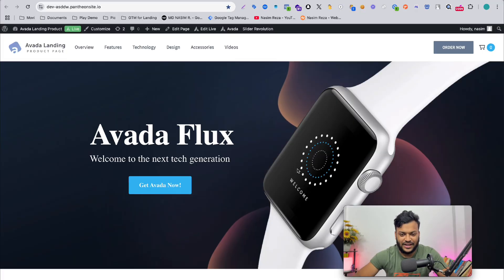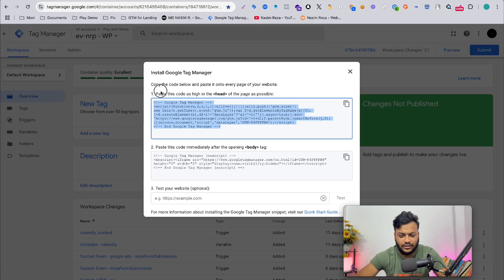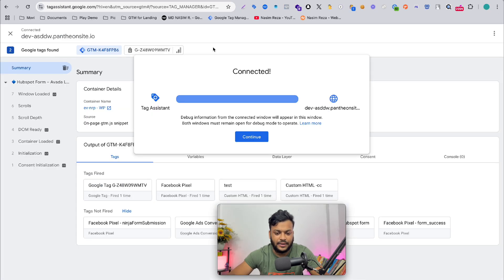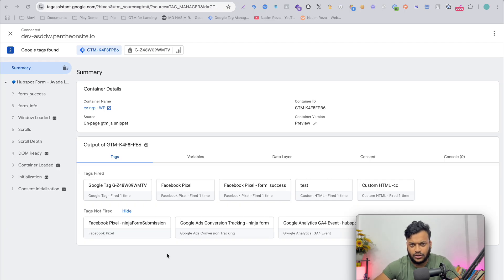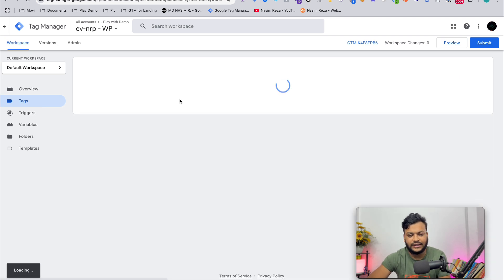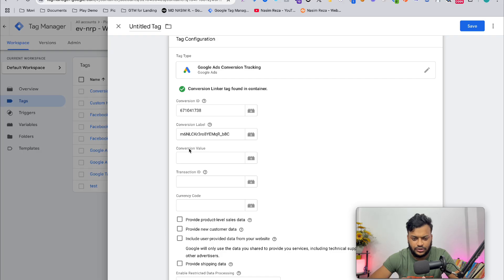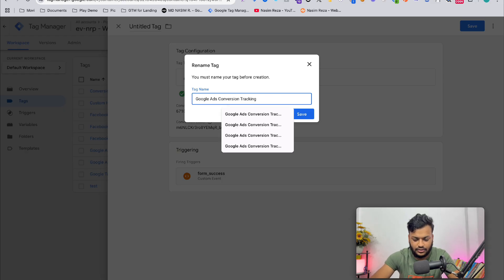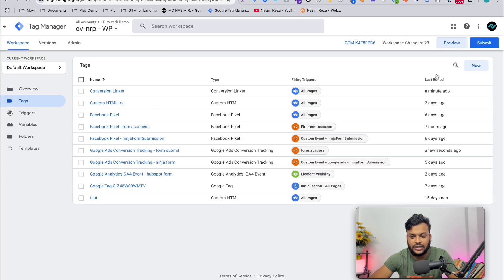Google Ads Conversion Tracking: Setup for HubSpot Form Submissions (Step-by-Step Guide)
Want to track your HubSpot form submissions in Google Ads? 🚀 In this step-by-step tutorial, I'll show you how to set up Google Ads Conversion Tracking for HubSpot form submissions using Google Tag Manager (GTM) and Google Analytics 4 (GA4).

📌 In this video, you'll learn:
✅ How to set up Google Ads Conversion Tracking
✅ How to track HubSpot form submissions using Google Tag Manager
✅ How to send conversion data to Google Ads
✅ How to optimize your campaigns for better results

I'm a Top Rated Freelancer If you are interested in working with me:

To operate my business as a freelancer, content creator, and entrepreneur - I utilize the following tools and services most often time: